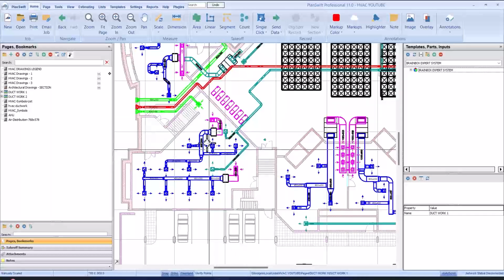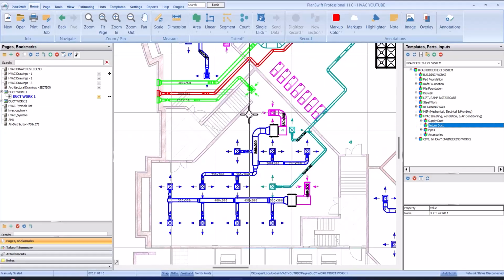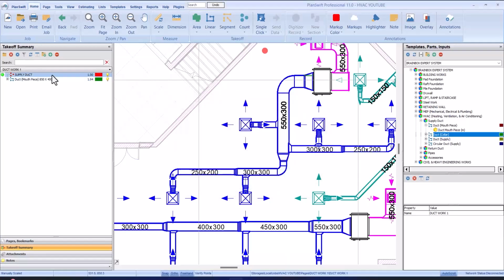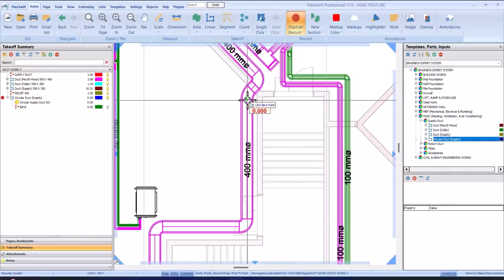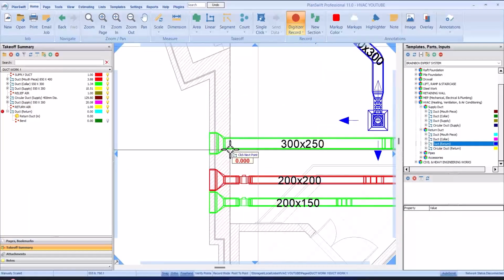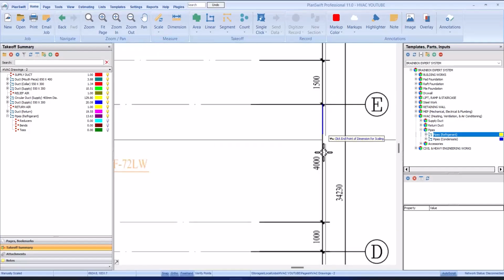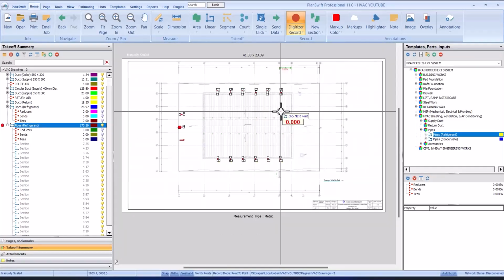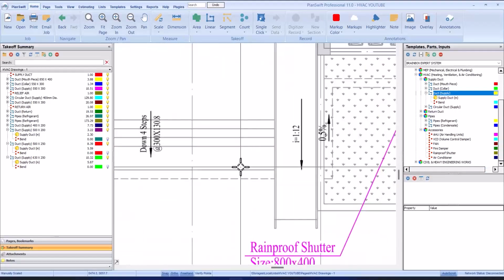The Ultimate HVAC Quantity Takeoff Tutorial & Template | MEP QS | HVAC PlanSwift | A Complete Guide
"Welcome to The Ultimate HVAC Quantity Takeoff Tutorial & Template – your comprehensive guide to performing accurate and efficient HVAC takeoffs using PlanSwift! This tutorial is designed specifically for MEP Quantity Surveyors and HVAC estimators who want a step-by-step walkthrough of quantity takeoff in HVAC systems.
In this complete guide, we’ll cover everything from setting up a custom HVAC template in PlanSwift to advanced takeoff methods. By the end of the video, you'll have the skills to handle complex HVAC layouts, accurately measure components, and avoid common pitfalls in HVAC quantity surveying.

What you'll learn in this video:
🔹 How to set up and use an HVAC template for efficient takeoff
🔹 Key PlanSwift tools and tips tailored for HVAC projects
🔹 Measuring ducts, pipes, fittings, and equipment accurately
🔹 Practical insights for MEP QS professionals

With this tutorial, you’ll get valuable tips and a template that simplifies HVAC takeoff, improving both your speed and accuracy. Perfect for those aiming to master MEP quantity surveying in PlanSwift.